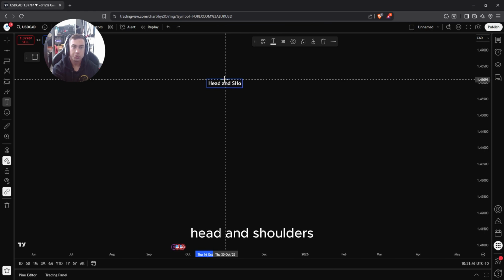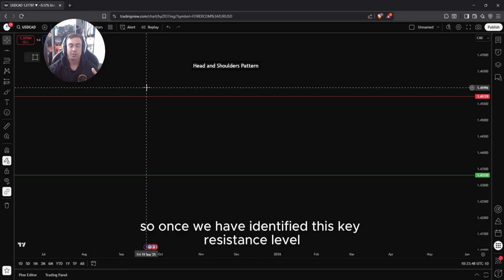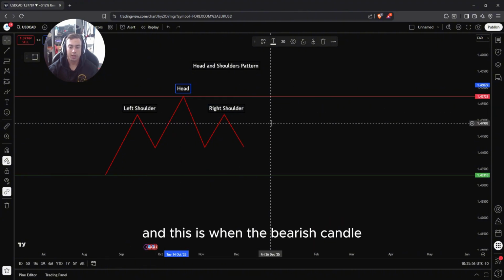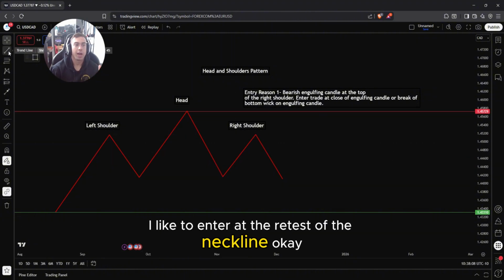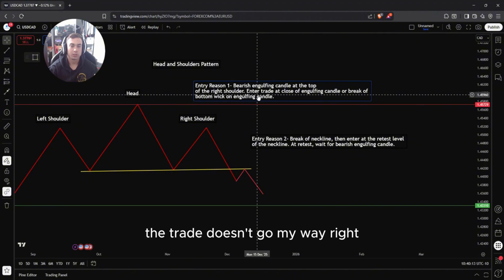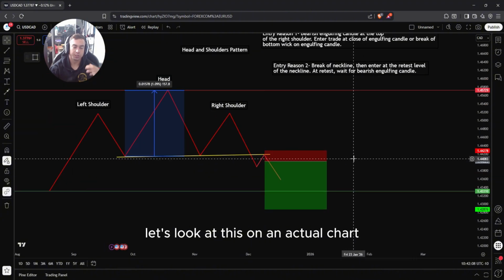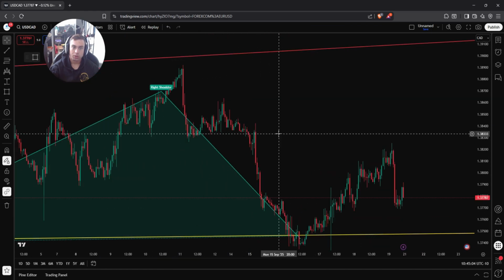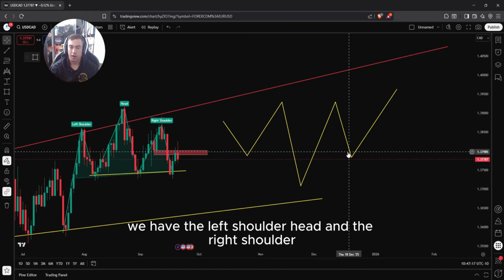Explaining The Head and Shoulders Pattern Formation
This video goes over the infamous head and shoulders pattern formation that occurs in the market almost everyday!